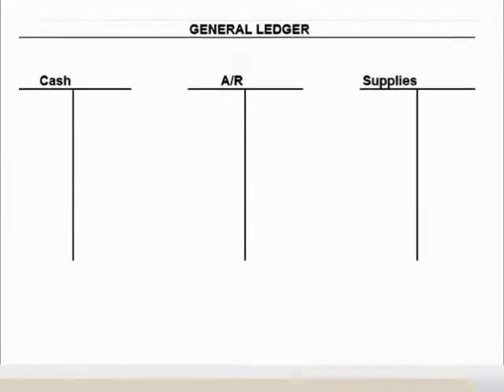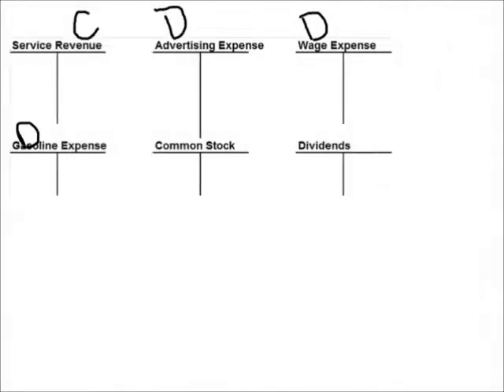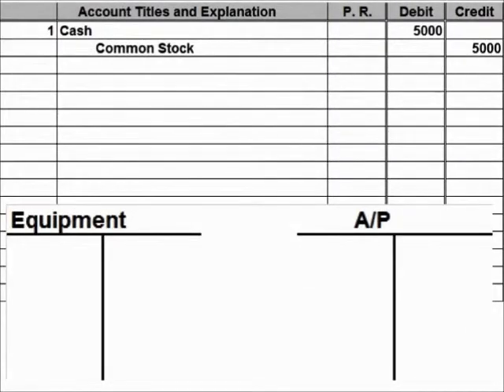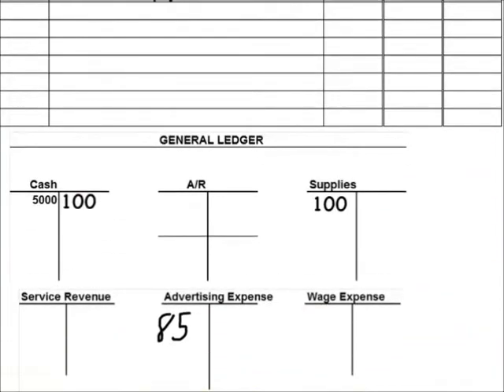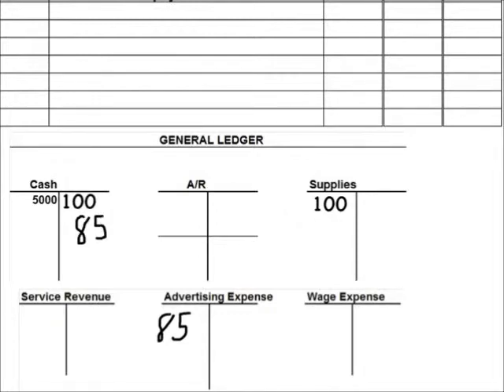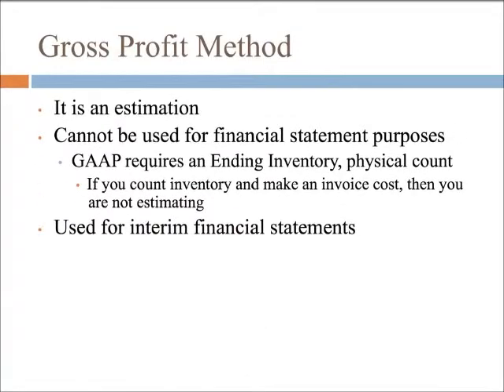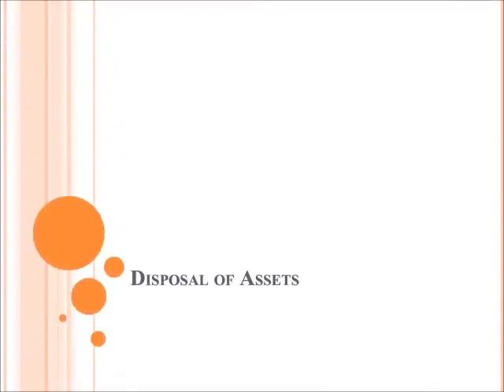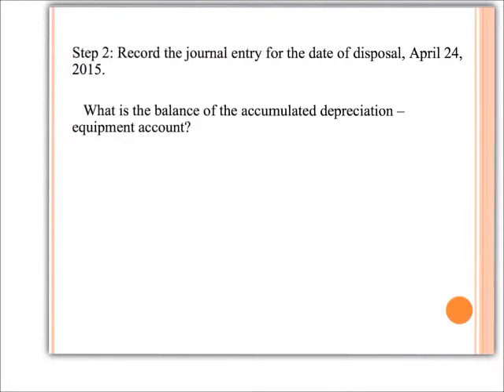VCCS ACC211 Grant Pilot Online Course Overview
Snapshots of videos created by Professor Rejoyce Lunceford for VCCS repository of OER ACC211 materials.